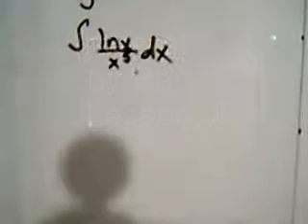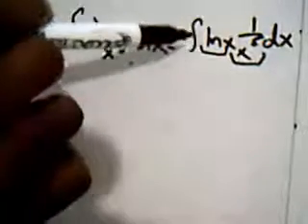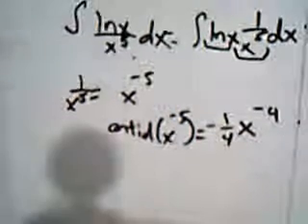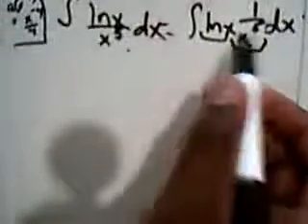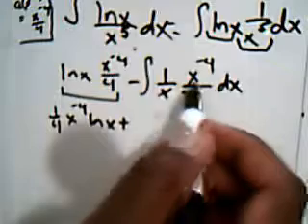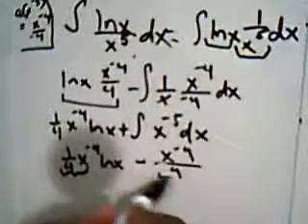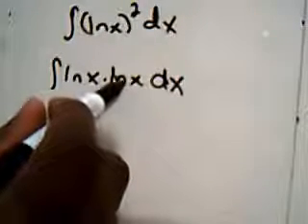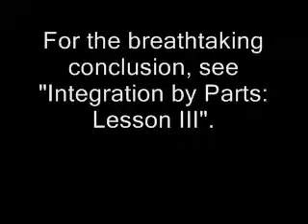Calculus Made Easy: Integration by Parts II